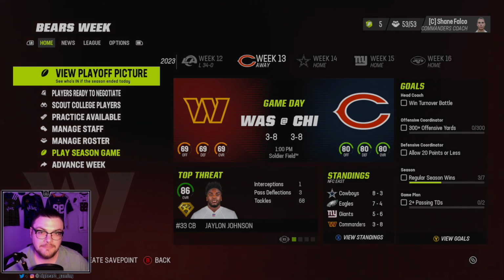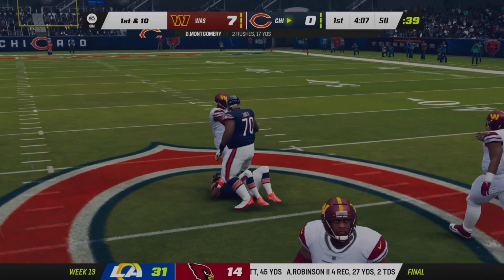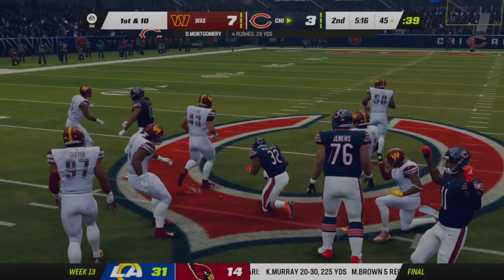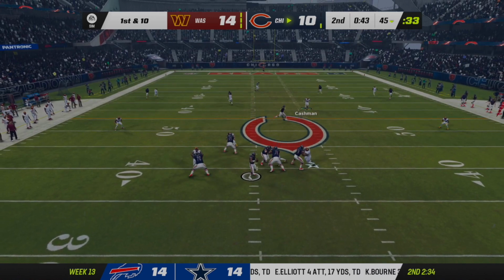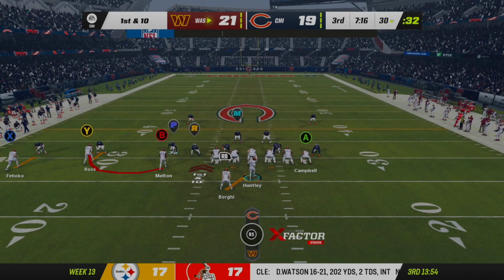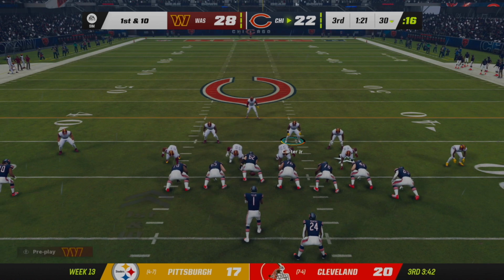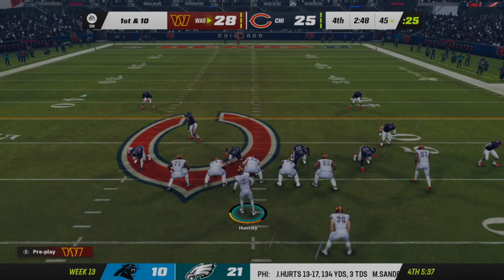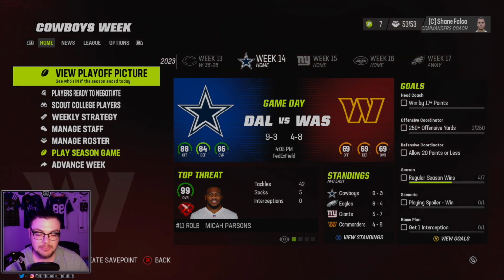Switching to a College Style Offense May Help!! | Madden 23 Washington Commanders Franchise Ep. 30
For years, we have heard the controversies and scandals coming from the Washington Commanders organization. But in this fantasy universe, on Madden 23 Franchise Mode, Roger Goodell & the owners group have had enough. Dan Snyder has been forced out, and the Washington Commanders have been reset.

Year 1 showed good promise, with a handful pf players staking their claim. But as season 2 gets under way, we welcome in a new wave of replacements with the same goal. Stake you claim as part of the future of the Washington Commanders.

In ep. 30, we bring out a new offensive playbook. Say hello to quick passes, screens, and RPOs! Maybe that will give our offense some life.